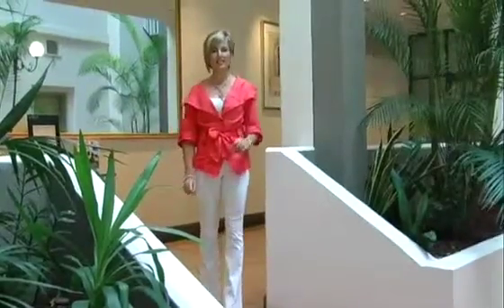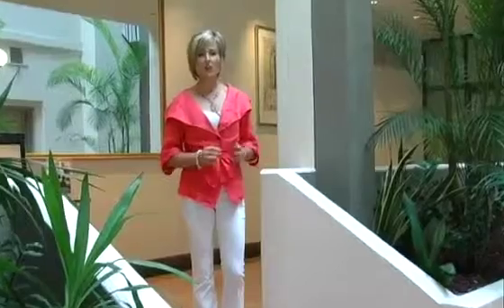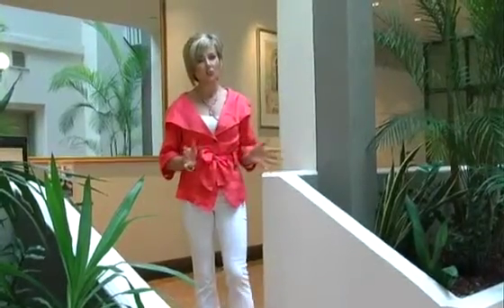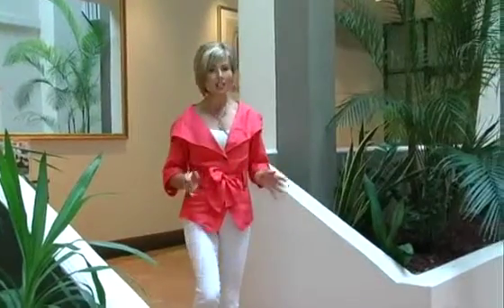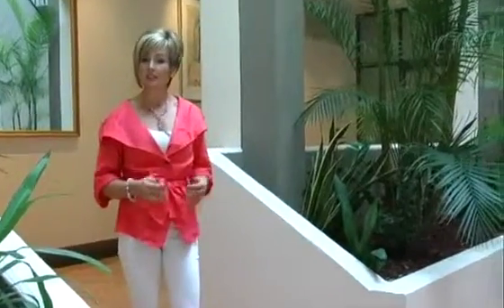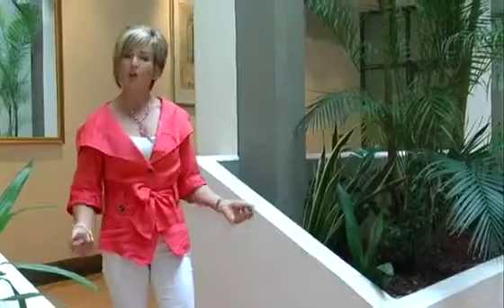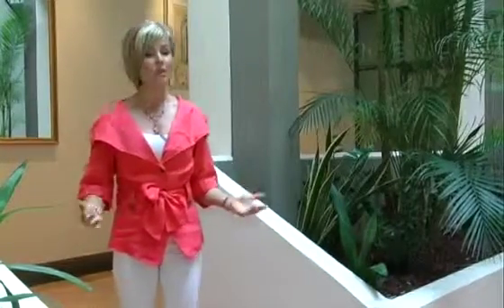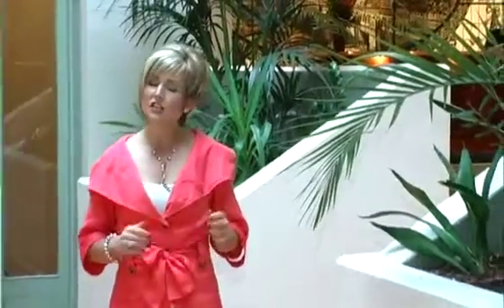JULIE HYNE.mp4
showreel, for television or corporate presenting, advertising of product for beauty or fashion,